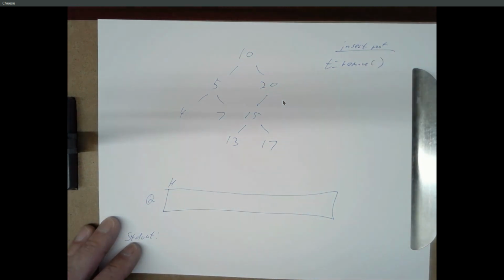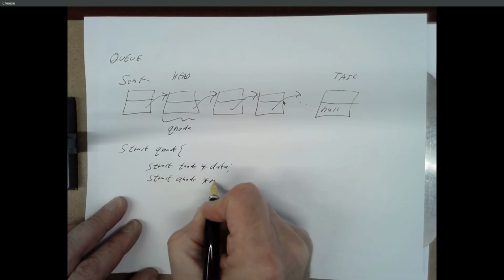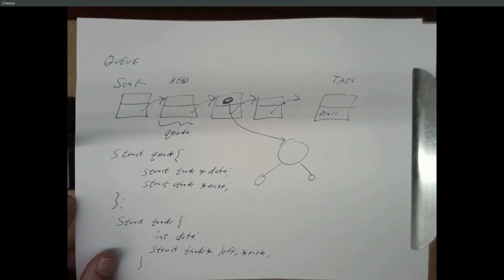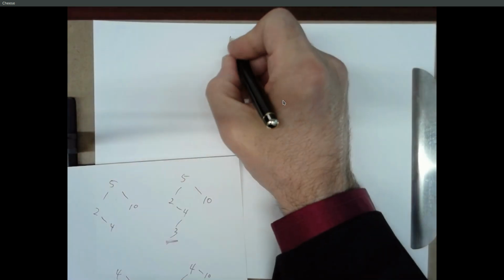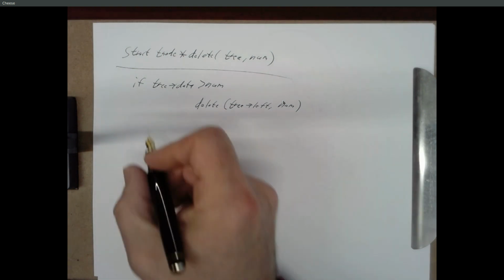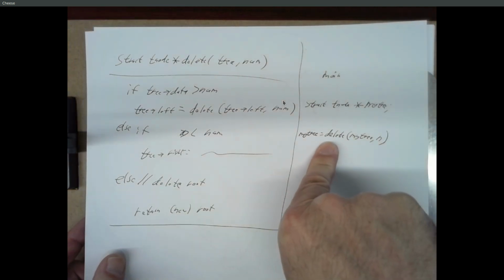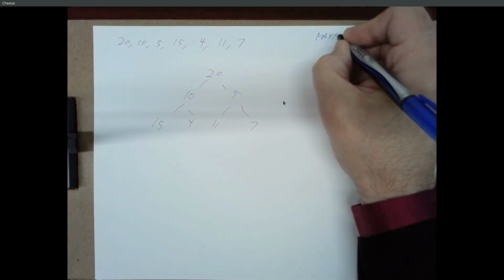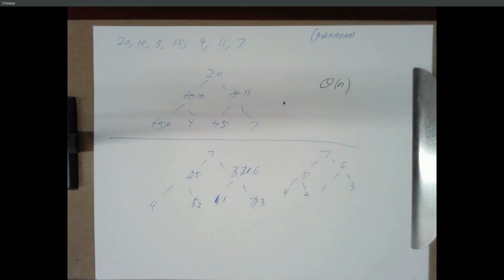CSE 222A 20190227